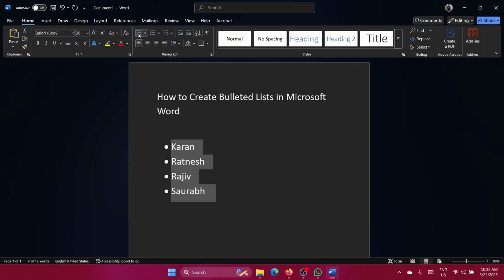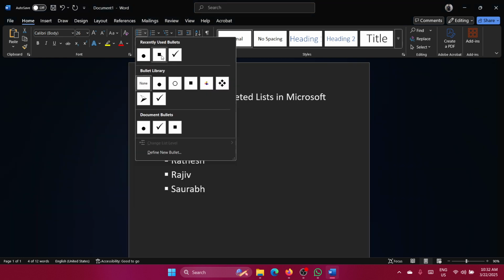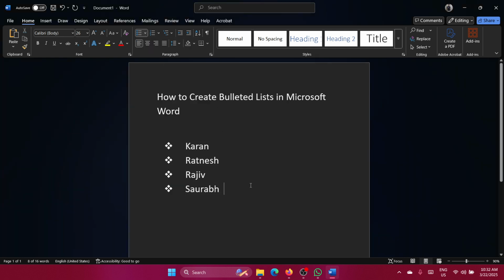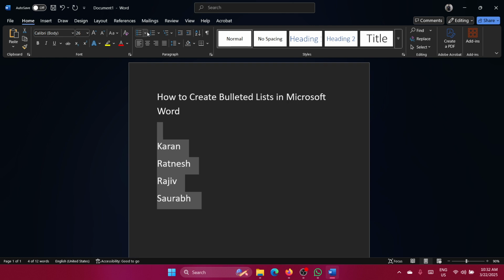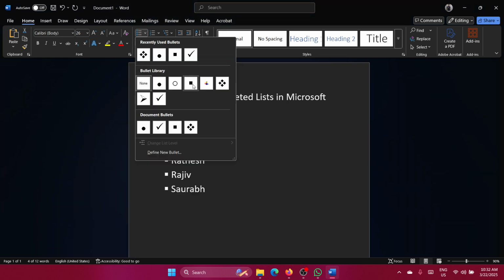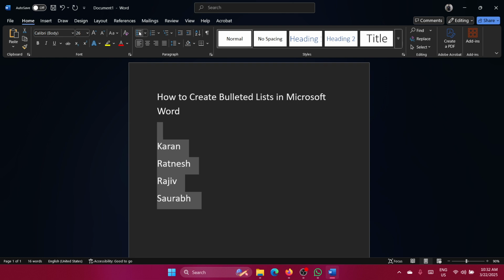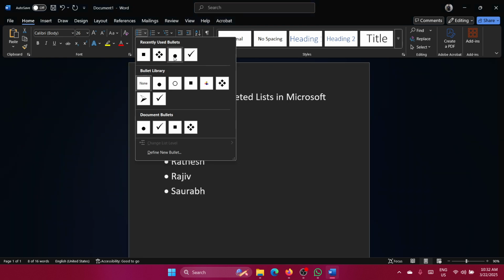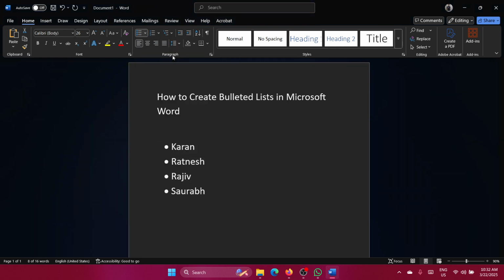How to Create Bulleted Lists in Microsoft Word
Video Title: How to Create Bulleted Lists in Microsoft Word

If you wish to Create Bulleted Lists in Microsoft Word, then please watch this video.